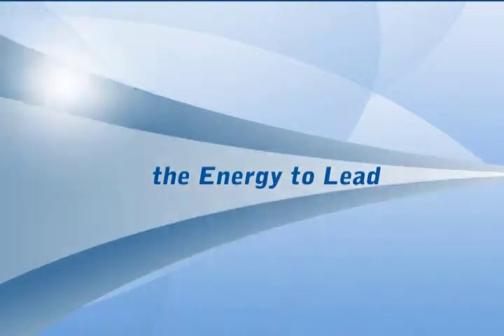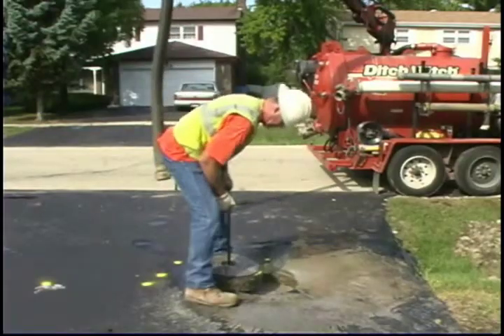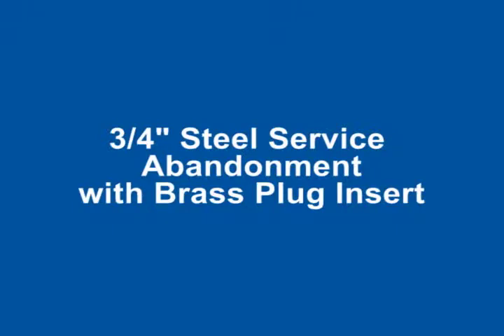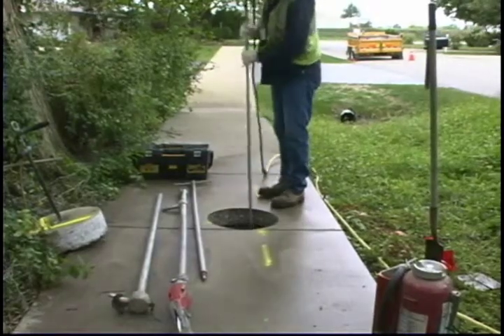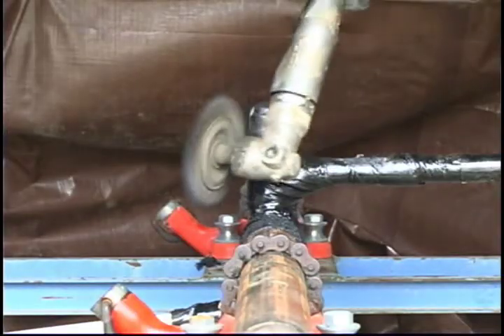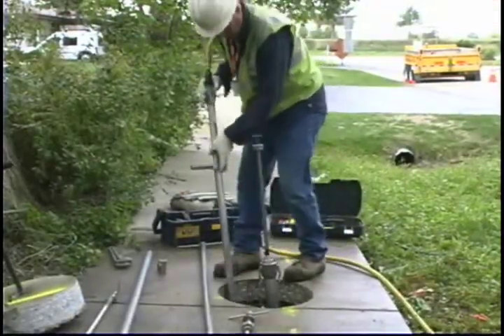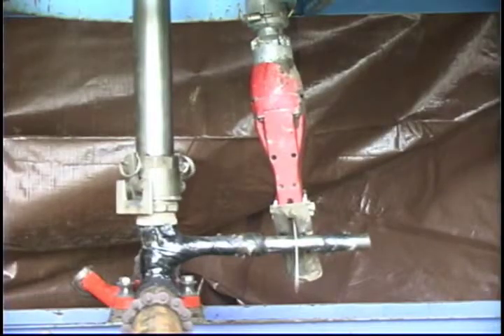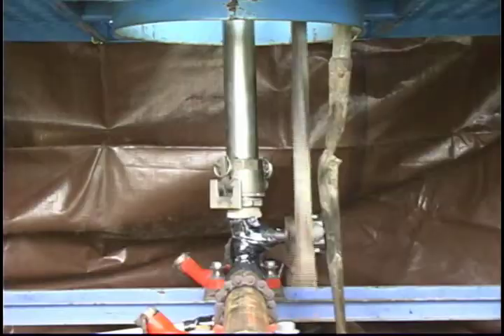Steel Service Abandonment in Keyhole Excavations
This video provides guidelines and methods to perform for a 3/4" steel service abandonment through keyhole excavation.